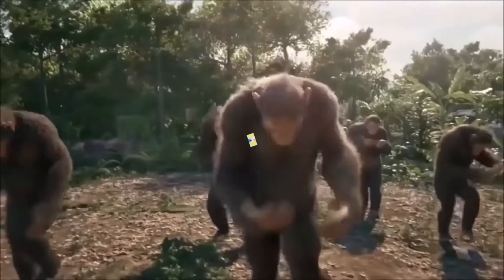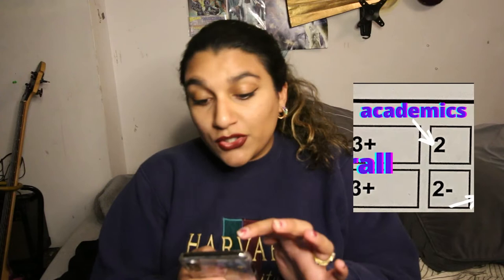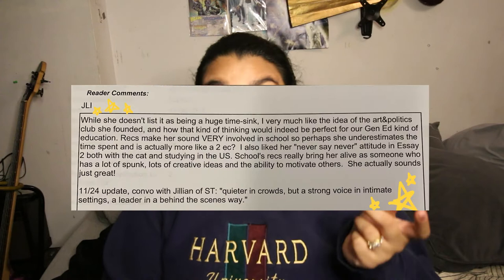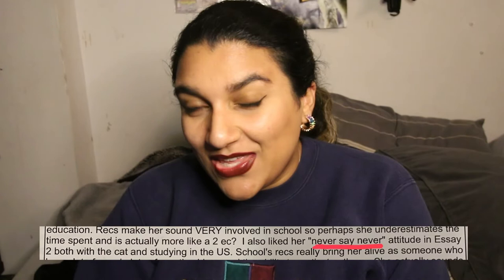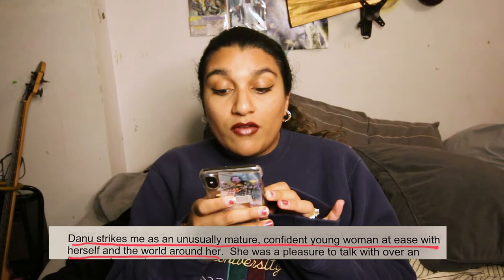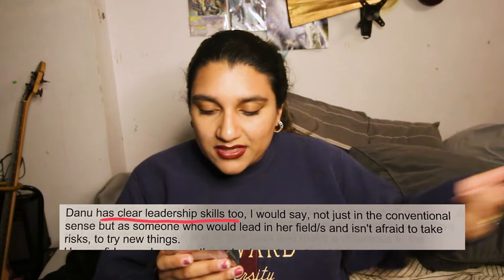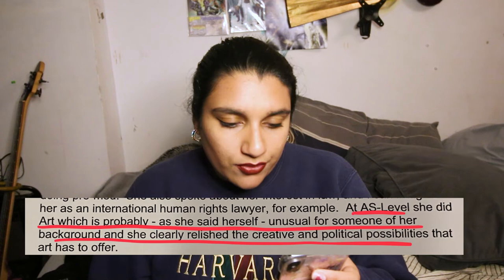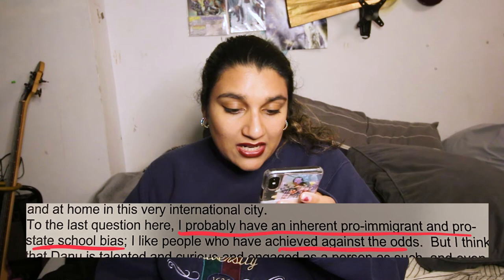how i ACTUALLY got into harvard: reading my admissions file (international, first gen, low income)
hey all! after getting to college, i wanted to know how the admissions officers ACTUALLY made the decision about my acceptance. here is my reaction to and breakdown of my harvard admissions file as an international student! in hindsight, had i watched videos like this, about the harvard admissions file, maybe i would've known how to get into harvard a little earlier haha

time stamps:

intro: 0:00- 0:37
getting the file: 0:38 - 1:11
understanding the codes: 1:12 - 2:08
ratings: 2:09 - 4:04
reader comments: 4:05 - 7:39
interviewer comments: 7:40 - 14:18 (this is the bulk of the file!!!)
outro: 14:18 - end

the harvard college admissions file system is really interesting but also kinda complicated and i wouldn't have been able to understand my file without this blog:

check it out for more info!

anyways, let me know if there was anything surprising in the video for you!

also: i had to take a break from my channel because i was moving but i have a TONNE of content coming your way and i'm so excited to jump back in! thanks for being patient with me O:)

happy new year, and looking forward to connecting with you all this year